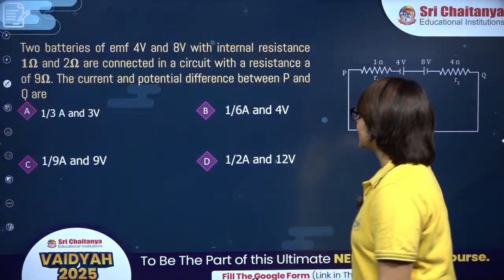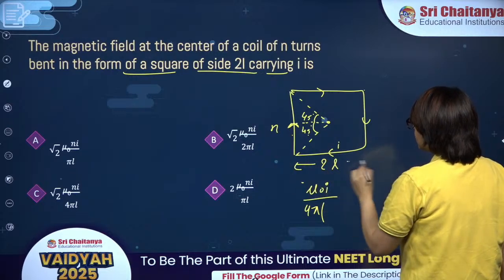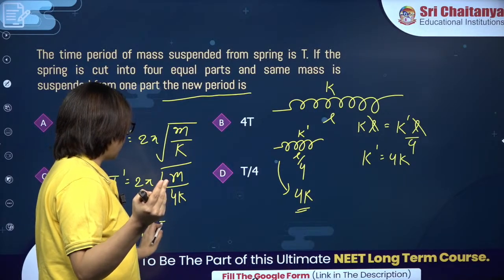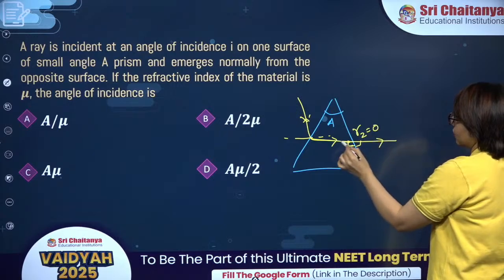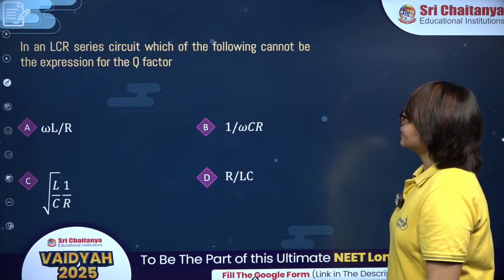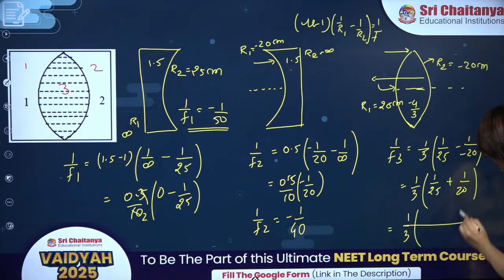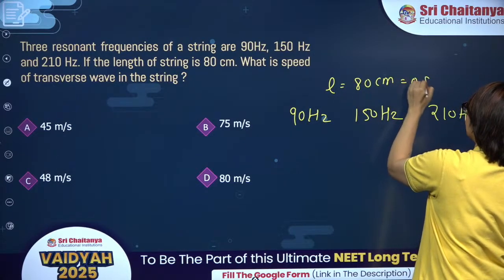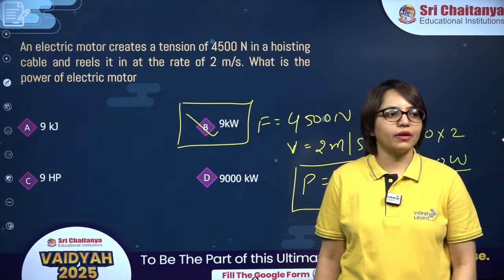Complete NEET Revision in 10 Days | Physics | NEET 2024 | Day 9 | LIVE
📅🆓NEET Rank & College Predictor 2024 Welcome to Day 9 of our comprehensive NEET revision series! In this episode, Sri Chaitanya continues to streamline your preparation with a focused revision of Physics. Dive deep into crucial topics, solve practice questions, and strengthen your understanding under the expert guidance of our seasoned educators. With just a few days left for NEET 2024, every minute counts. Join us on this transformative journey towards NEET success. Watch now and take a step closer to your medical dreams with Sri Chaitanya!

*FAQs*
►How to prepare in the last 10 days for NEET?
►Can I complete NEET syllabus in 10 days?
►How many times should I revise Physics for NEET?
►What is the best way to revise Physics for NEET?
►Which is the toughest chapter in NEET Physics?

✦neet physics preparation strategy
✦neet physics preparation 2024
✦neet physics preparation tips
✦physics neet preparation 2024 syllabus
✦neet physics revision
✦neet physics formula revision
✦neet physics quick revision
✦neet physics quick revision notes
✦neet 2024 physics revision
✦last 10 days strategy for neet
✦last 10 days strategy for neet 2024
✦last 10 days strategy for physics
✦last 10 days exam preparation
✦last 10 days strategy for physics neet